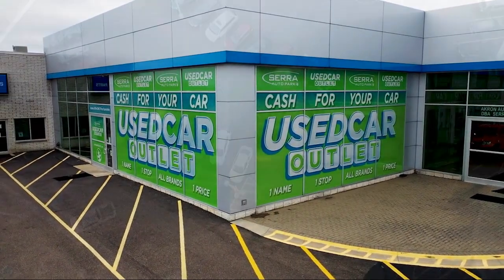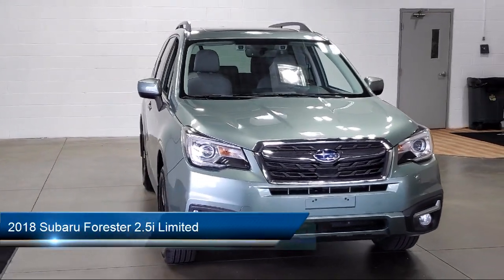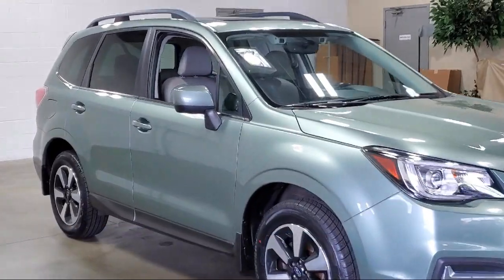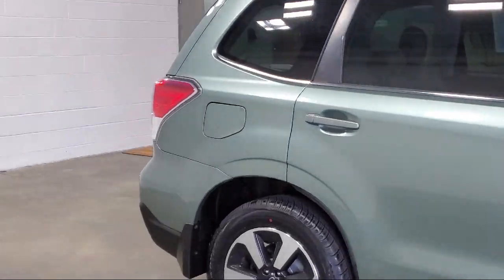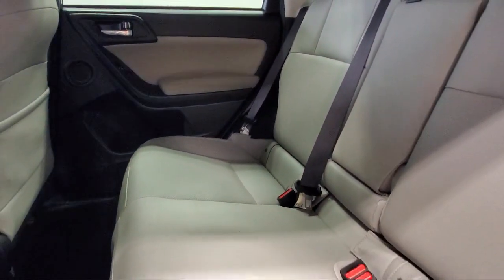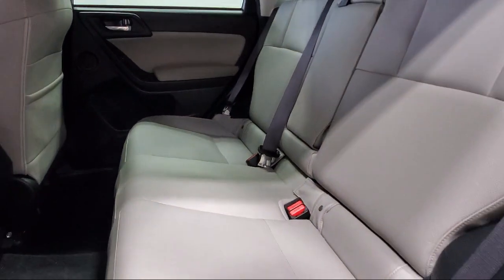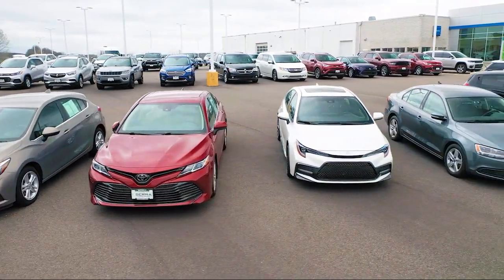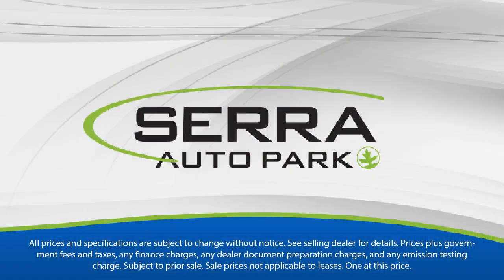2018 Subaru Forester 2.5i Limited Sport Utility Akron Canton Wadsworth Cuyahoga Falls Green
2018 Subaru Forester 2.5i Limited Sport Utility Stock Number: S14071TM Vin:JF2SJARCXJH491271.